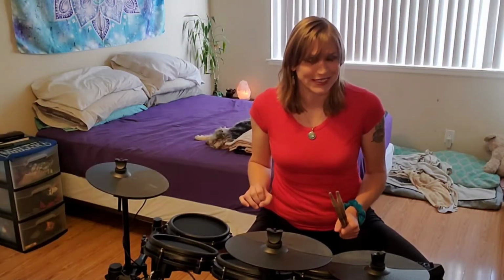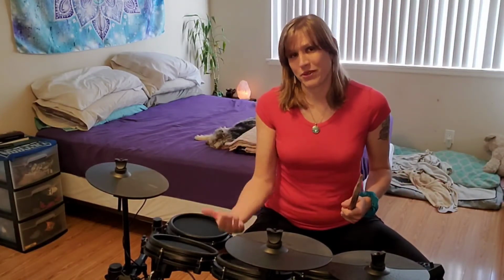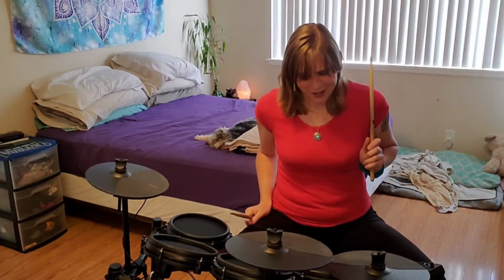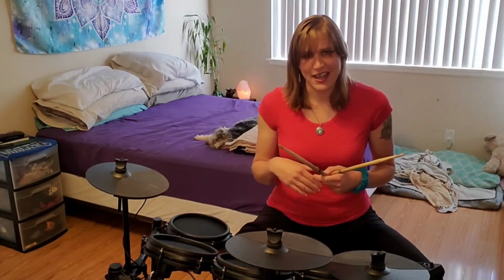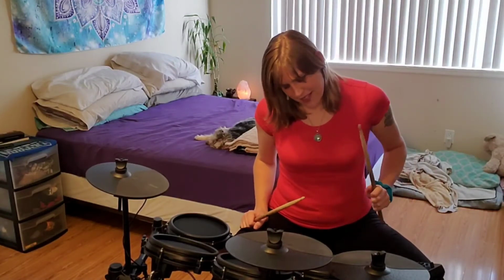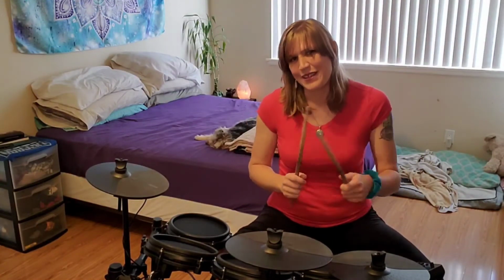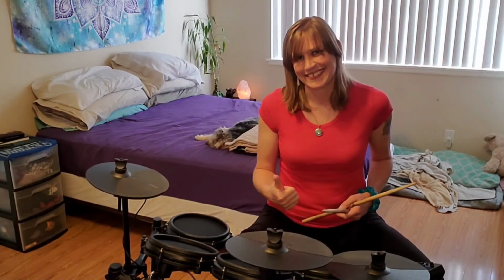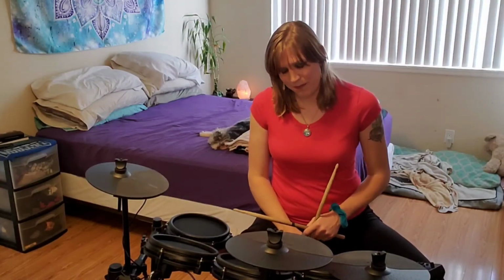The intro to Start Me Up by the Rolling Stones. Mindee's mini drum lessons- #52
This lesson covers the intro drum part of the Rolling Stones song "Start Me Up."  It is a really fun intro with a some unique snare and bass placements that make it one of a kind on the drums.
  I currently play drums for an all female Rolling Stones Tribute band called Honky Tonk Women.  Catch a show if you get a chance, it is a really fun band!